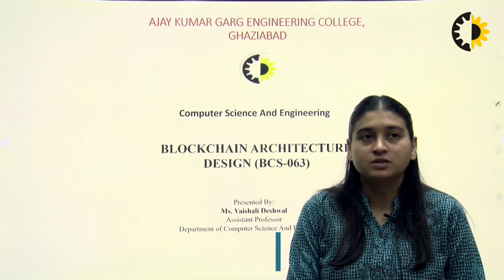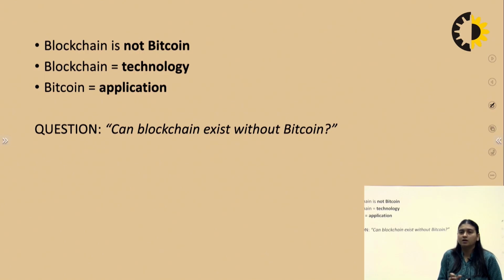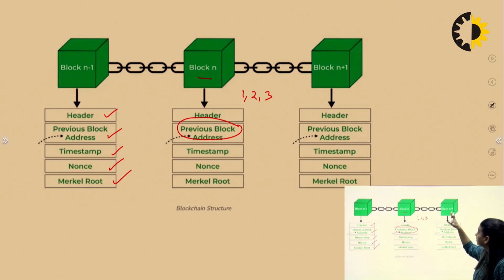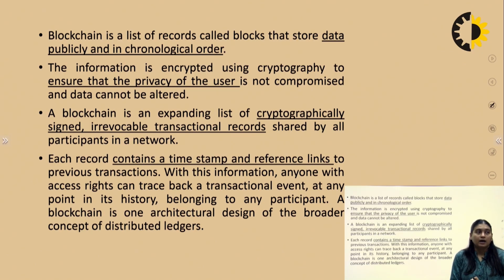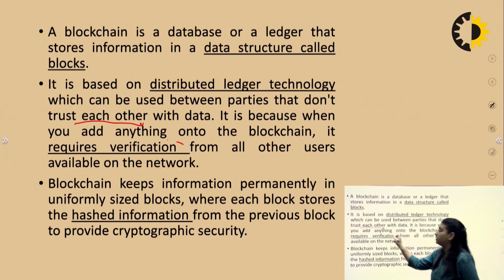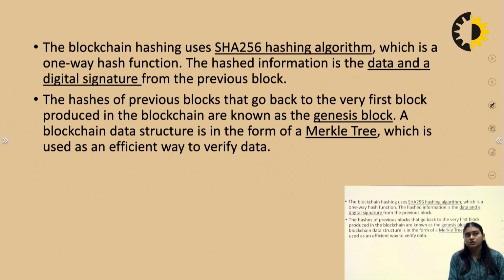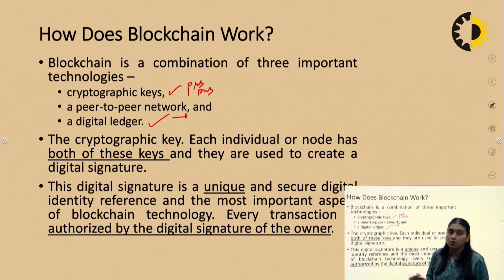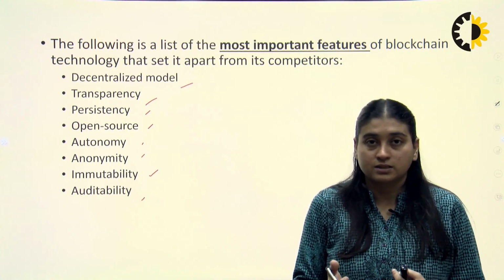INTRODUCTION TO BLOCKCHAIN | BAD | LECTURE 01 BY MS. VAISHALI DESHWAL | AKGEC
Dear All,
Please find the links to all five units for BLOCKCHAIN ARCHITECTURE DESIGN below:

Welcome to Lecture 01 on Introduction to Blockchain in Blockchain Architecture Design by Ms. Vaishali Deshwal from Ajay Kumar Garg Engineering College (AKGEC).

This lecture provides a beginner-friendly introduction to Blockchain Technology, its working principles, architecture, features, and real-world applications. Students will understand why blockchain has become one of the most important technologies in finance, cybersecurity, supply chain management, healthcare, and decentralized applications.

📚 Topics Covered:
Evolution of Blockchain Technology
Features of Blockchain
Blockchain Architecture
Blocks and Hashing
Distributed Ledger Technology (DLT)
Consensus Mechanism
Types of Blockchain (Public, Private & Consortium)
Blockchain Applications
Advantages and Limitations of Blockchain

This lecture is useful for:

B.Tech (CSE, IT, CS, AI & DS, AIML)
AKTU Students
Engineering Students
Blockchain Architecture Design
Blockchain Technology Beginners
Semester Examination Preparation
Placement Preparation